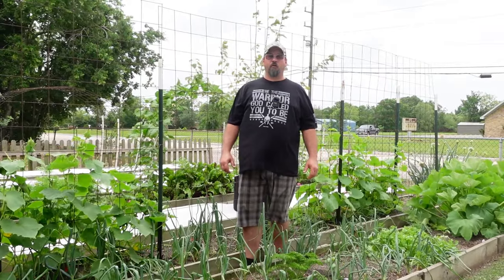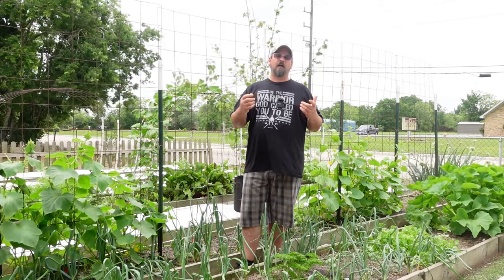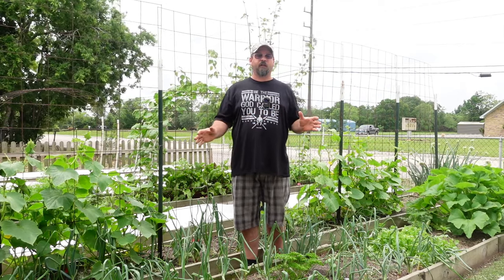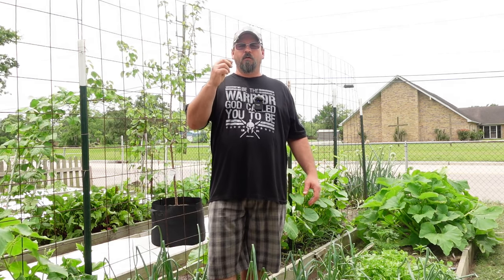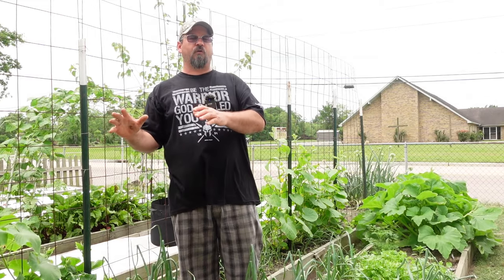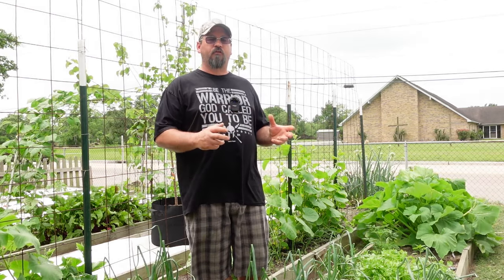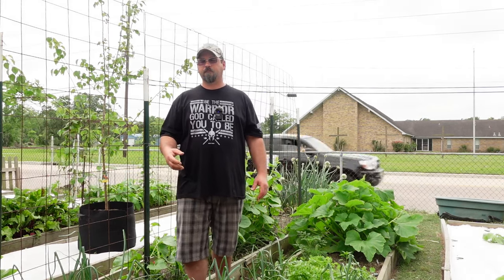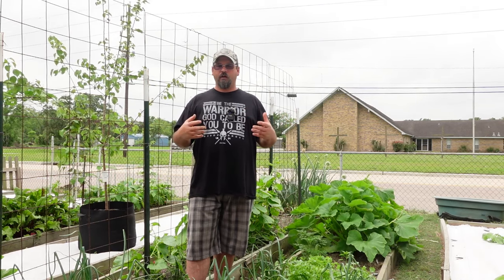seed starting in pots or in ground?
Today I'm going to talk about whether you should start your seeds in pots or in ground and which would be the better solution for you.